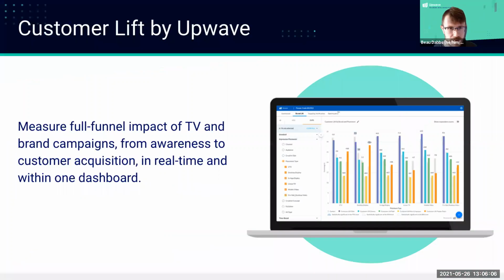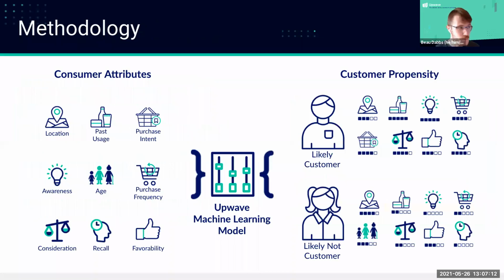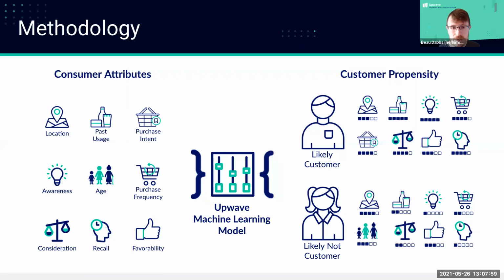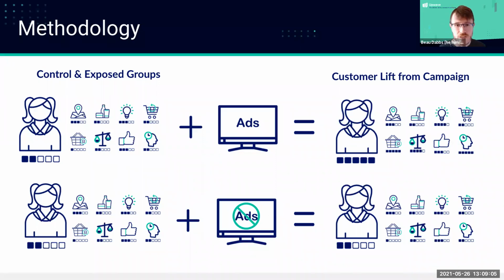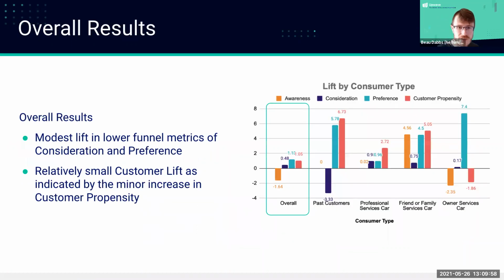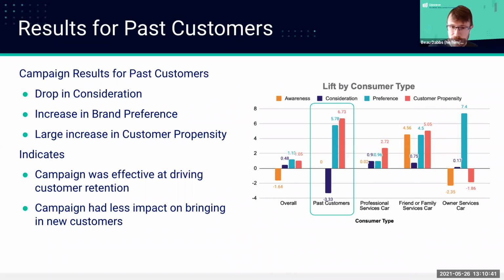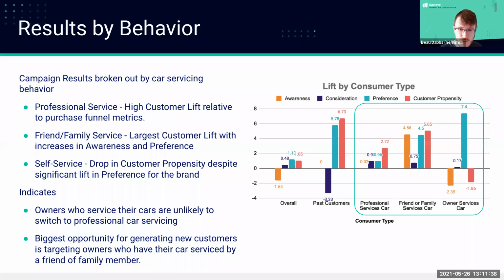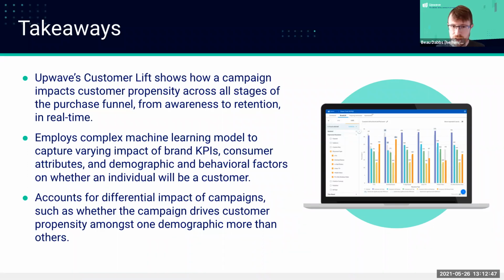Expert Update from Upwave: Customer Lift Deep Dive